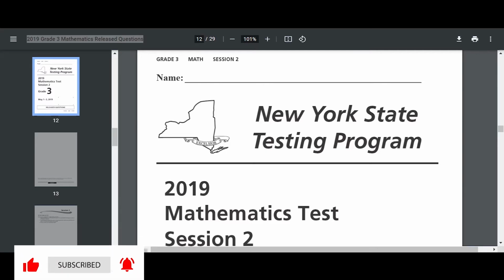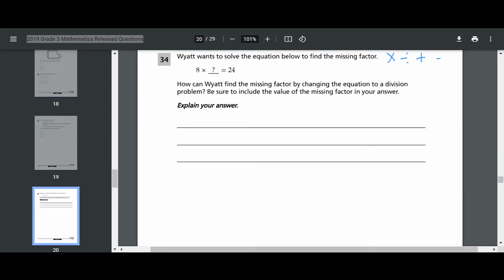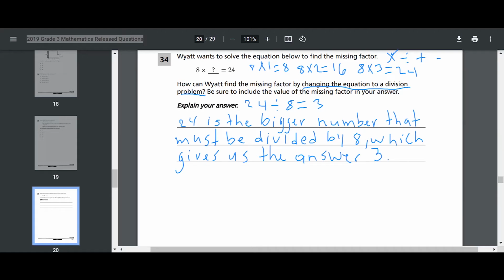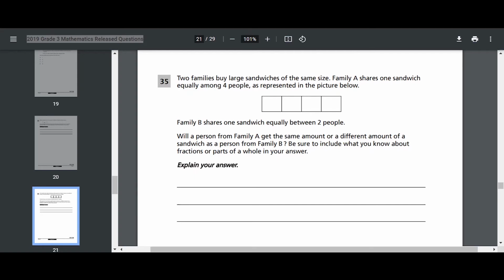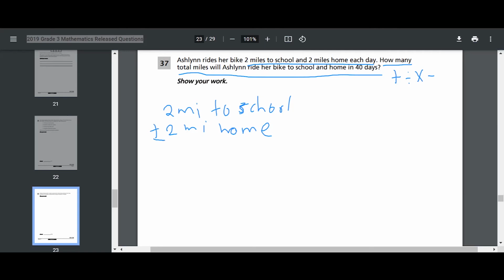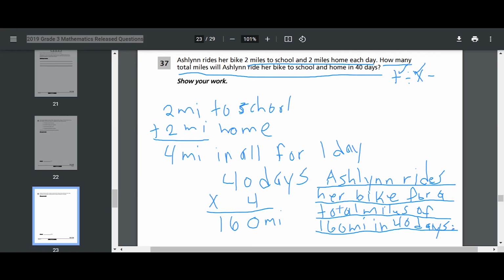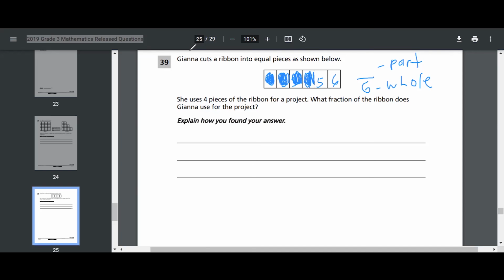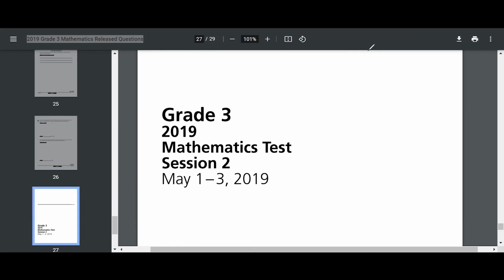MATH 2019 Grade 3 Extended Response Questions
In this brief video we will be going over the Grade 3 2019 Mathematics State Test Extended Response Released Questions for students in New York City schools. Included in this video are fully worked through equations, with drawings and think out louds.

MATH Extended Response Released State Questions (Sample 2019 Grade 3)